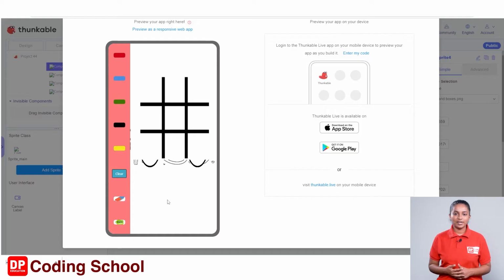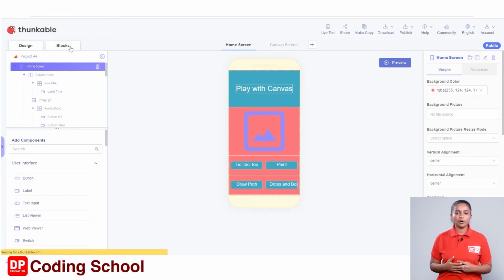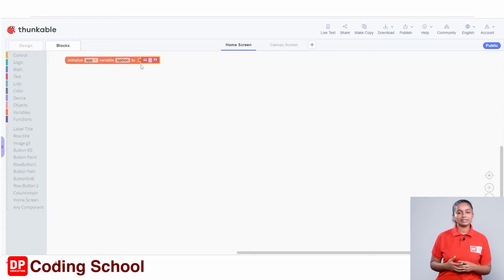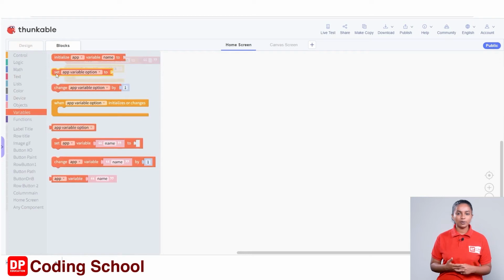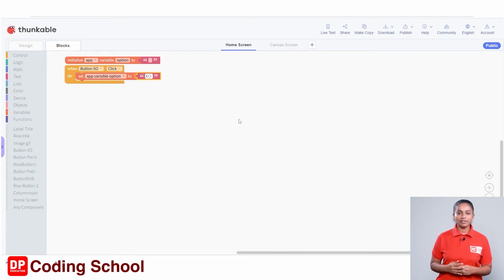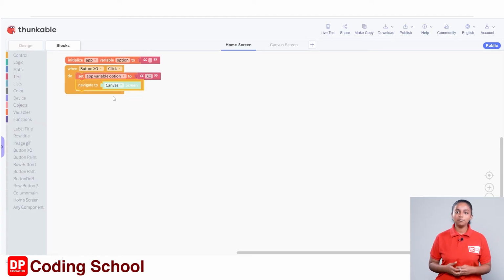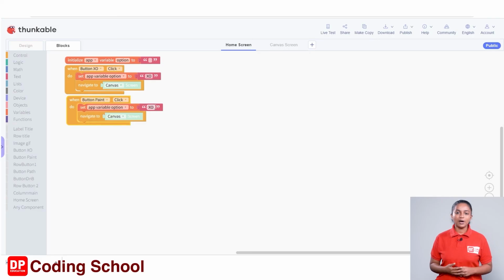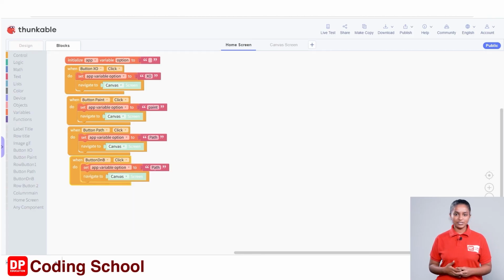Project 109 Step 7 - How to make the connection between Screen 1 and Screen 2